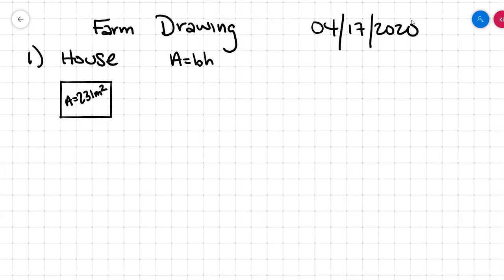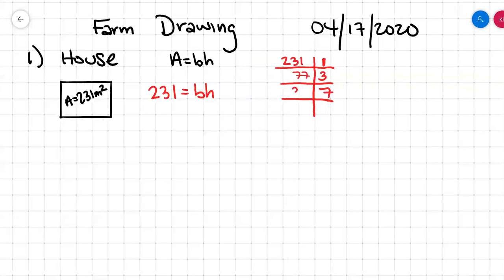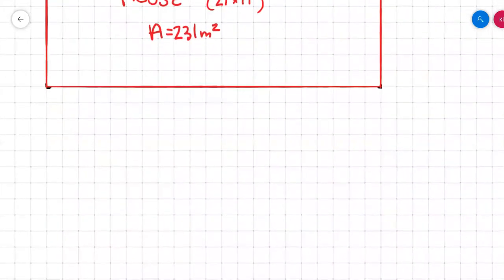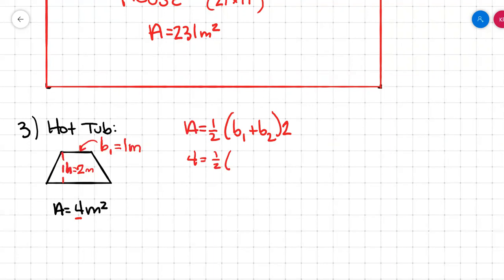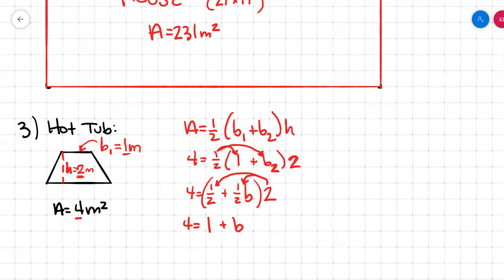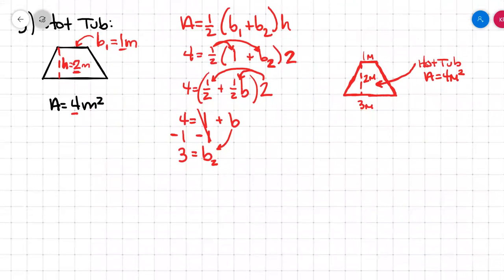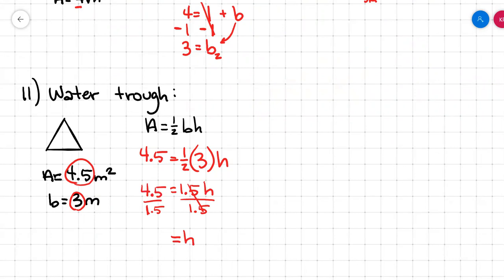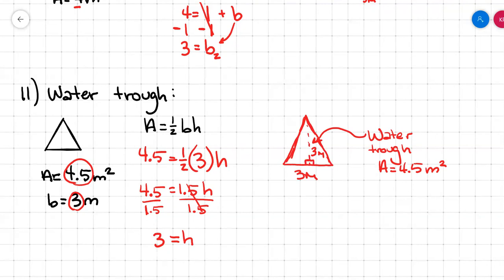Finding the Area of Different Shapes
How to do the Farm Drawing Assignment. (This was made for my students in middle school.)